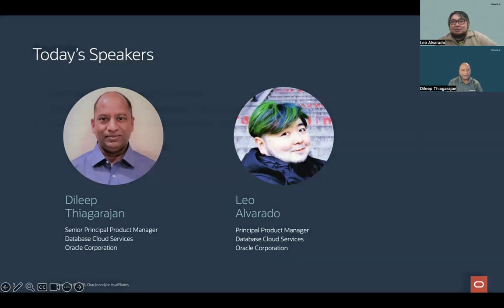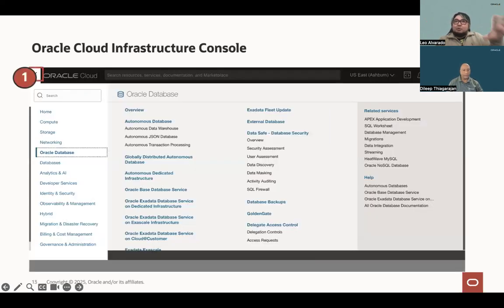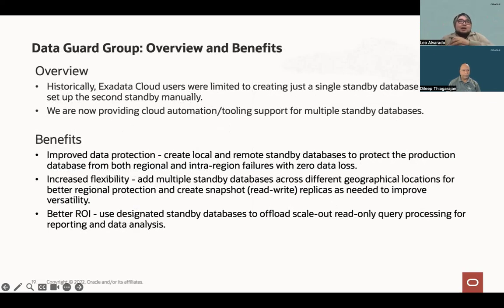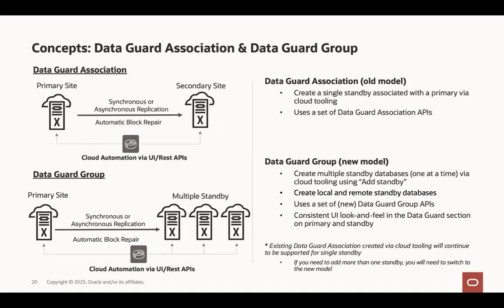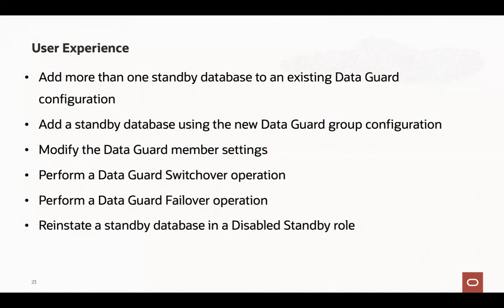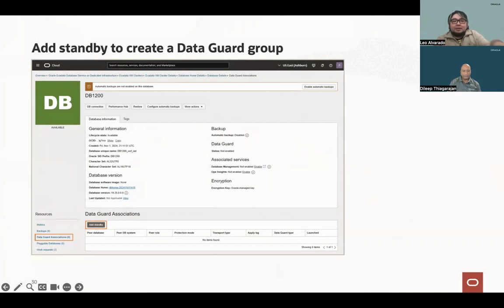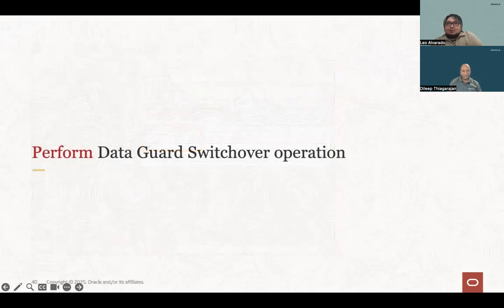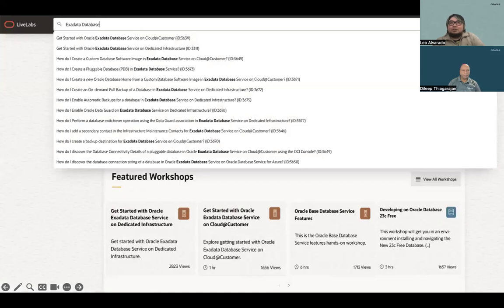Exadata and Base Database Tech Talk - March 5, 2025 : Managing DR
Join us to learn about Backup & Recovery and Disaster Recovery for Oracle Databases on Exadata Database Service and Base Database Service

In this session, we will cover Oracle Database Cloud Services Offerings, Maximum Availability Architecture (MAA) for Oracle Cloud Databases, Cloud Automation for Backup & Recovery, Available Backup Types and Backup Destination Options, Cloud Automation for Data Guard Group, Create Multiple Standby Databases and Cloud Automation Operations for Backup & Disaster Recovery Using the Console, APIs & OCI CLI